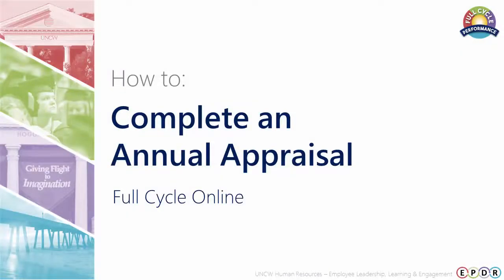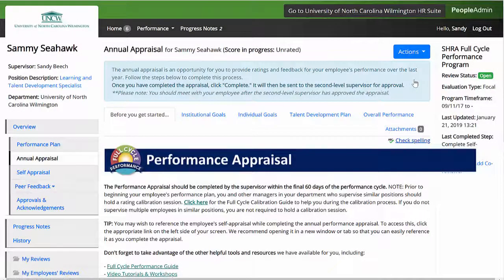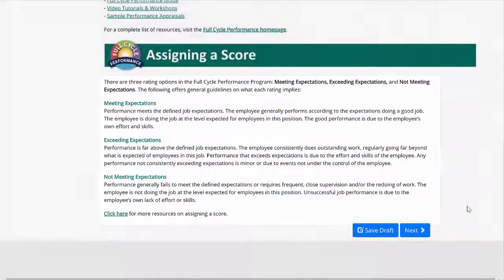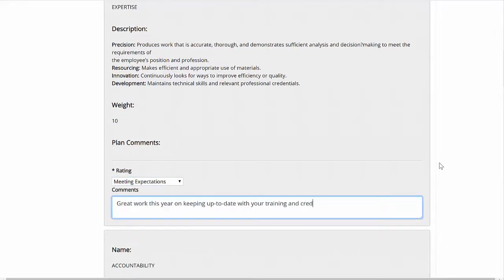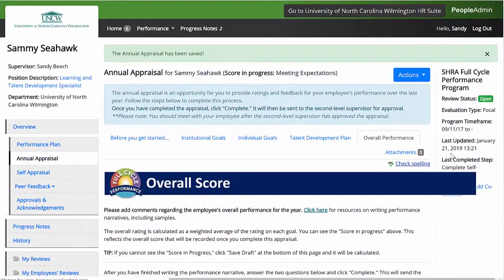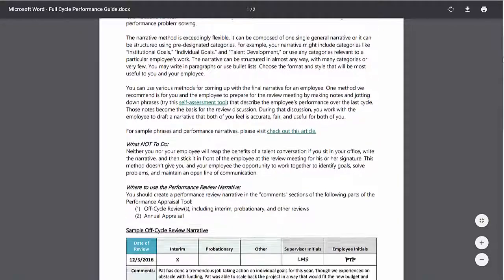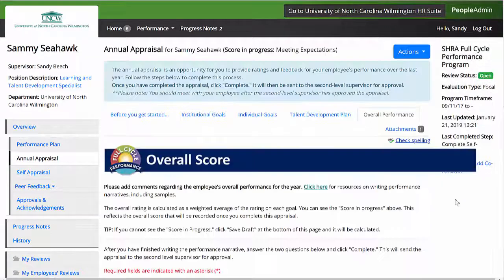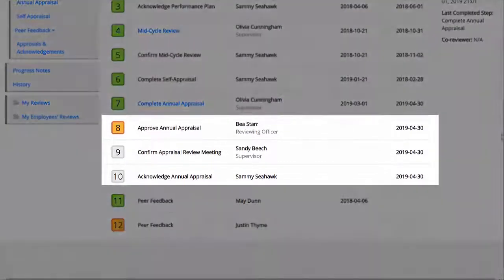How to Complete an Annual Appraisal (Full Cycle Online)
In this video, supervisors learn how to use Full Cycle Online to complete an employee's annual performance appraisal.

For more tools and resources, visit the Full Cycle Performance